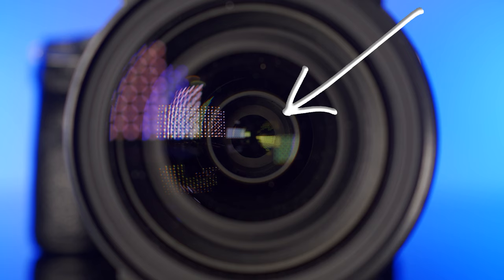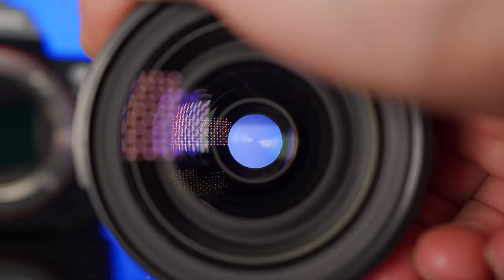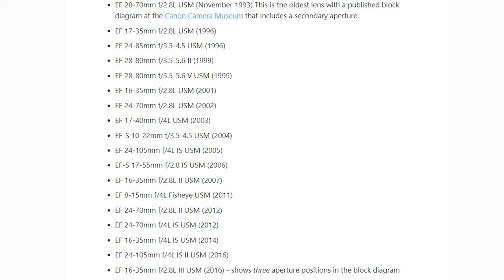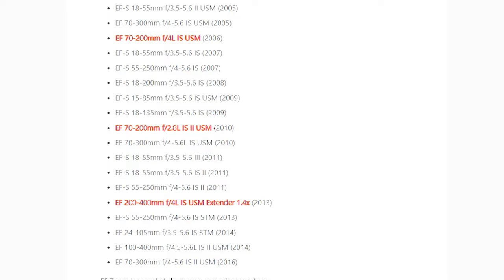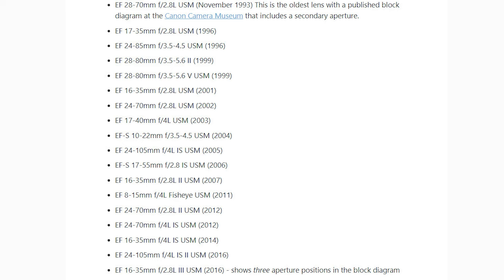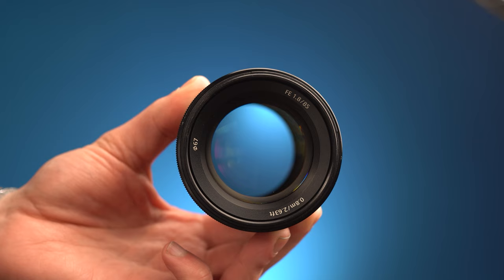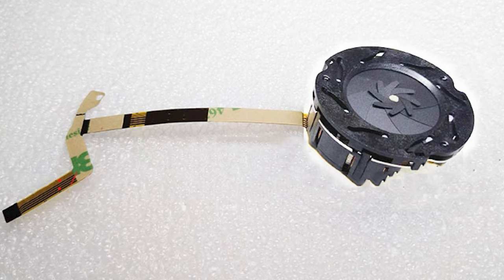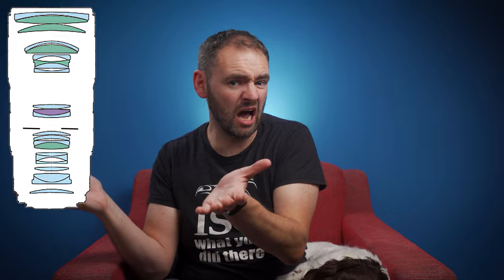How do constant aperture lenses REALLY remain constant?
My Gear:
Sony 35
Tamron 28-75
Irix 11mm
Sony 85